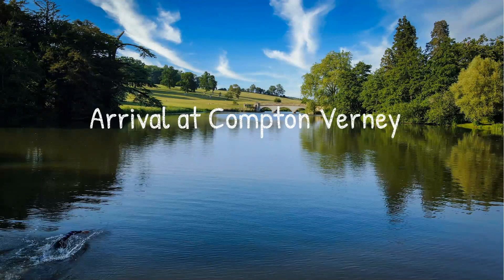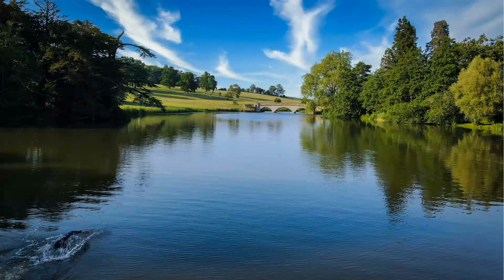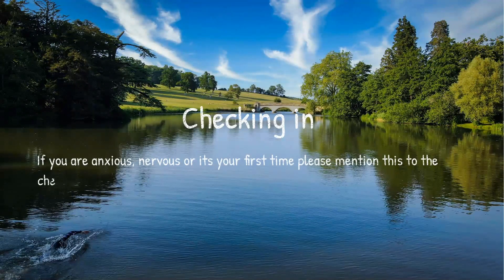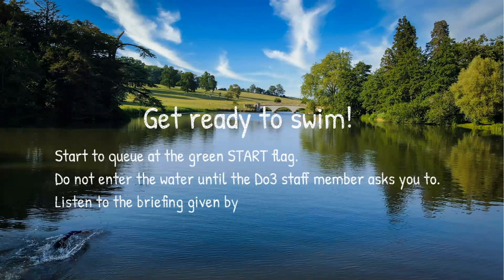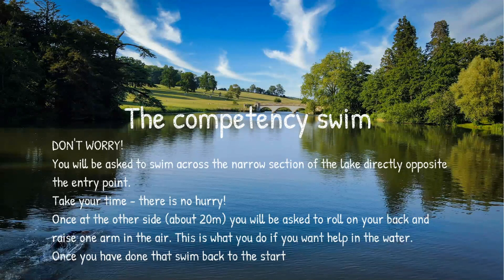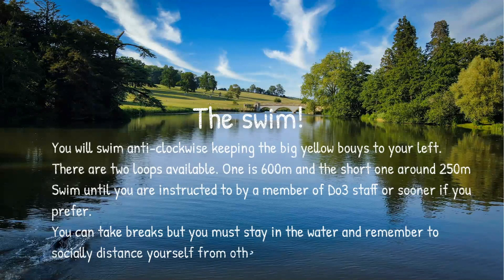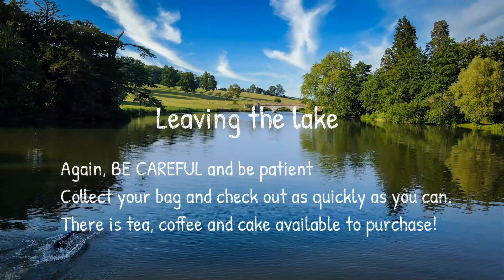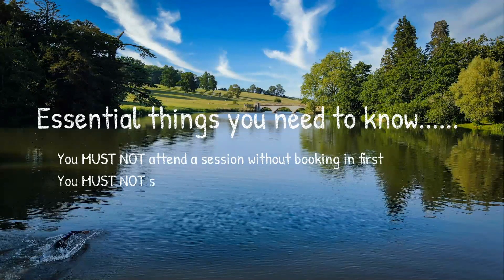Do3 Open Water at Compton Verney - All you need to know before you swim!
To help us keep the world turning and doing what we do please consider becoming a Do3 patron by visiting